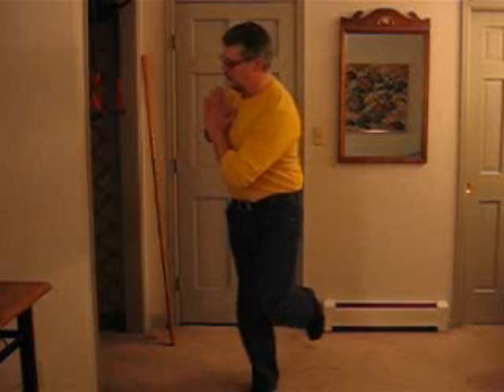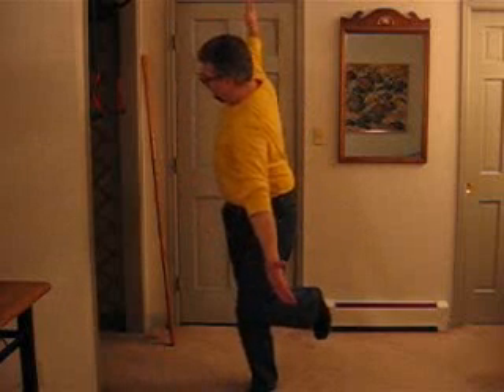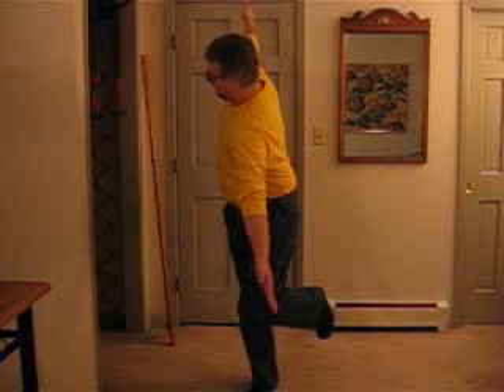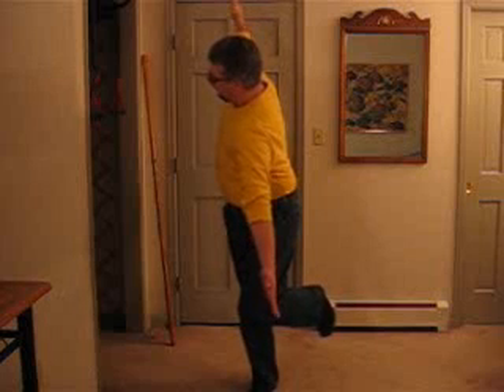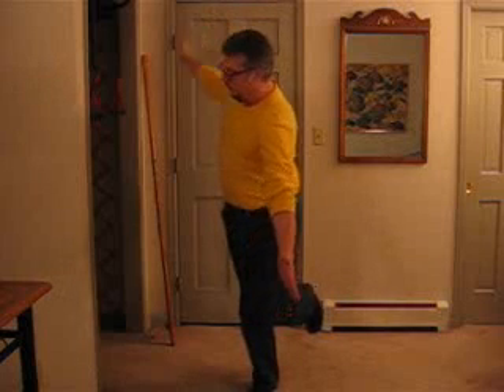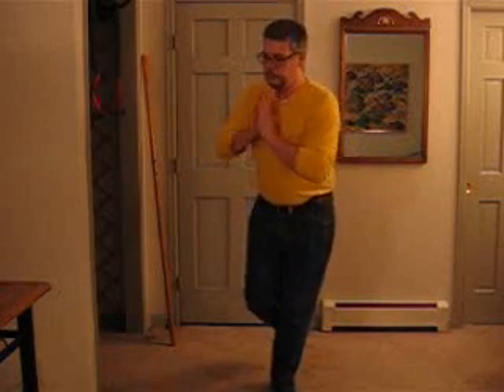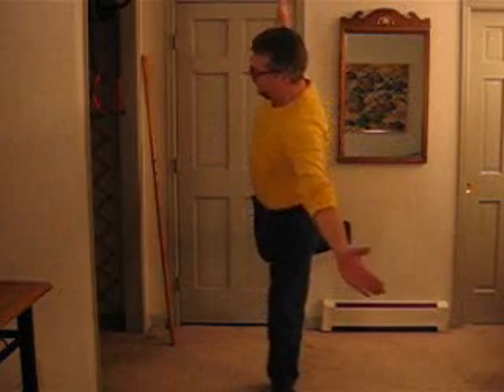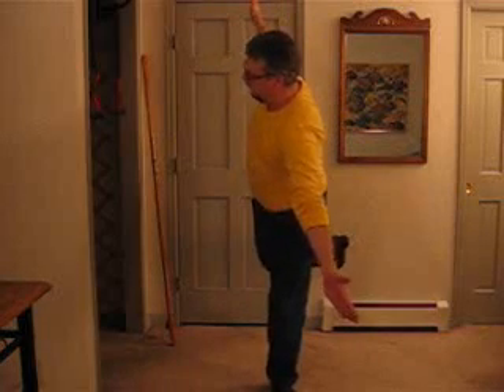yoga golf3.wmv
I'm no Michael Breed ... but here is a video that aims to strike the balance between the traditional weight shift and the Stack and Tilt conception